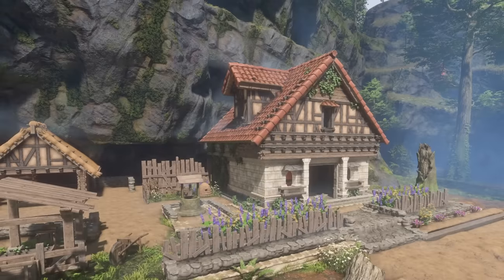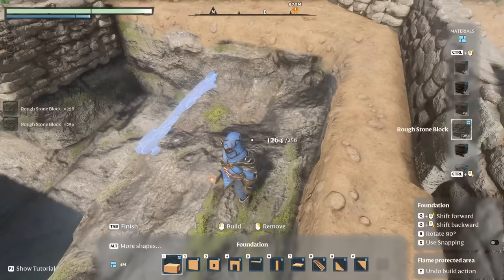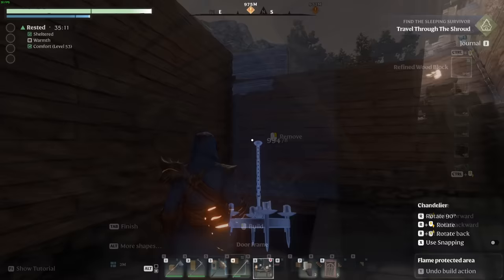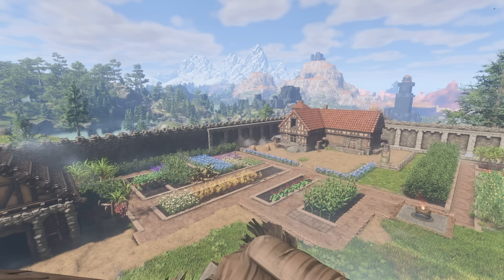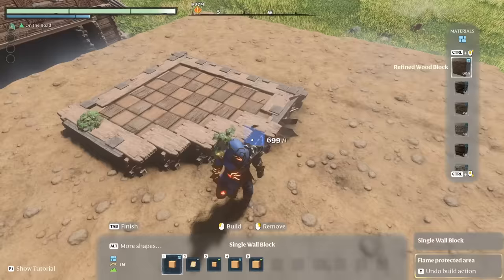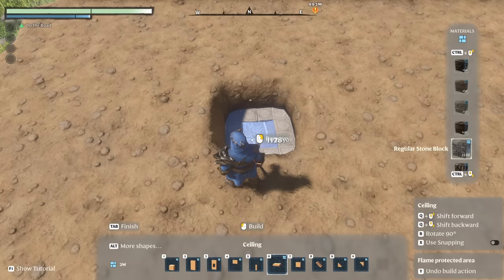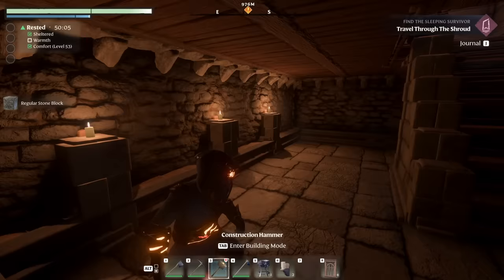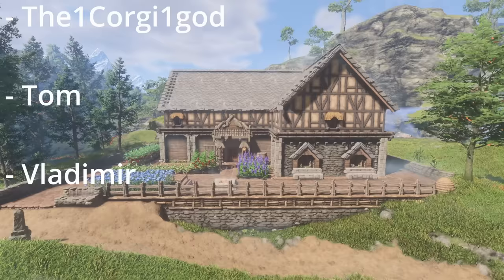15 Advanced Build Tips For Epic Builds In Enshrouded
15 Advanced Build Tips For Epic Builds In Enshrouded

Today we're looking at 15 Advanced Tips to help improve your builds in Enshrouded!

for Enshrouded streams!

Dedicated Servers.

Extra Content

Live Content Schedule: (GMT - January - 2024)
► Mon: 6pm Twitch
► Tue: -
► Wed: 6pm Twitch
► Thu: -
► Fri: -
► Sat: 6pm Twitch
► Sun: -

About: Enshrouded